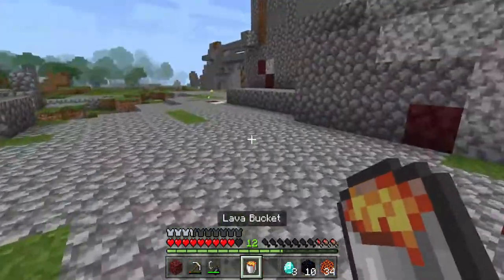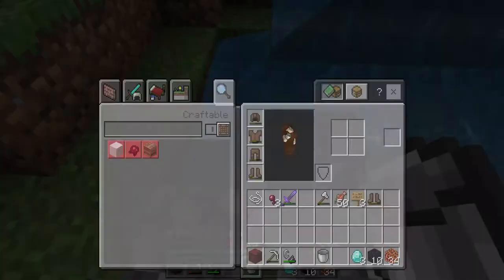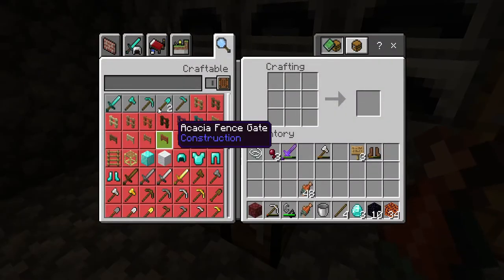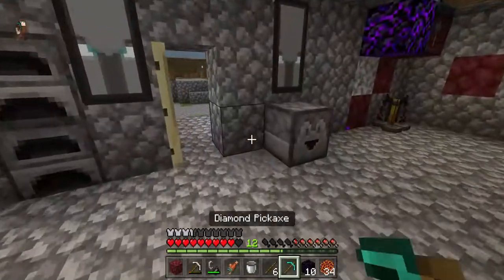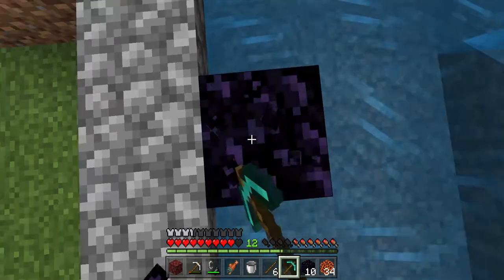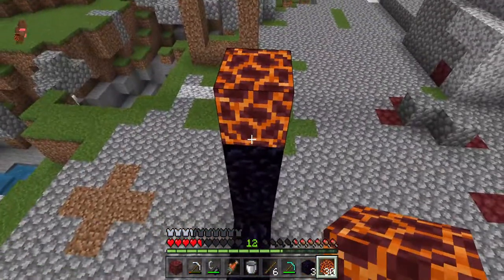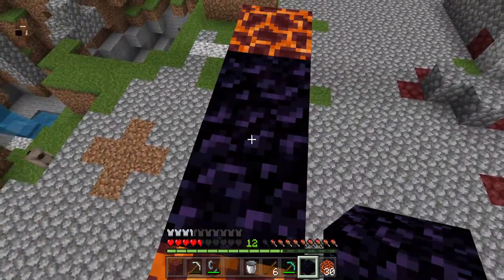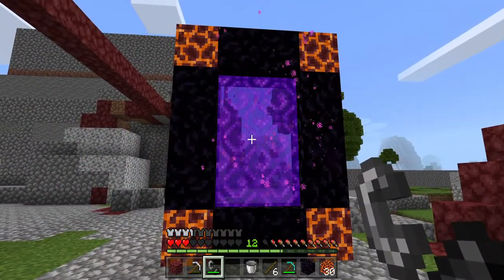Minecraft nether portal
HOW TO MAKE A NETHER PORTAL